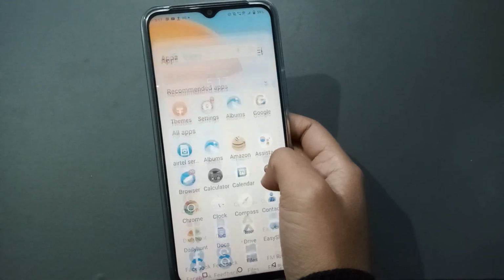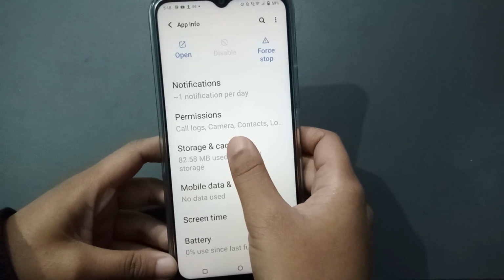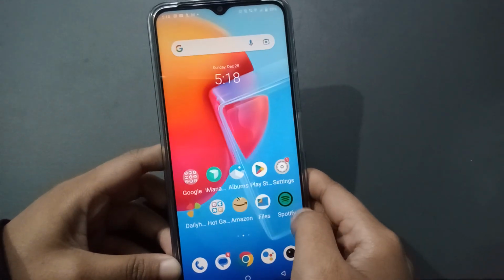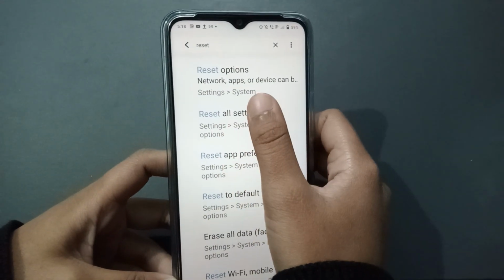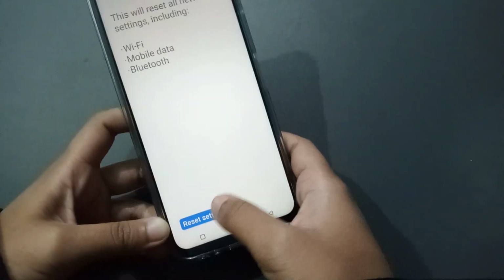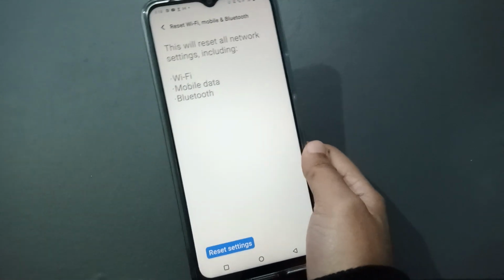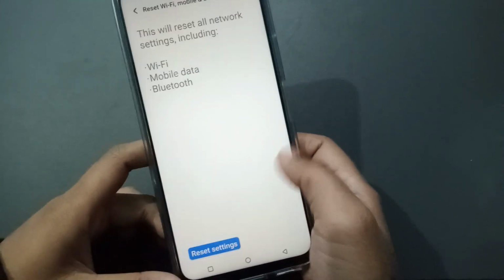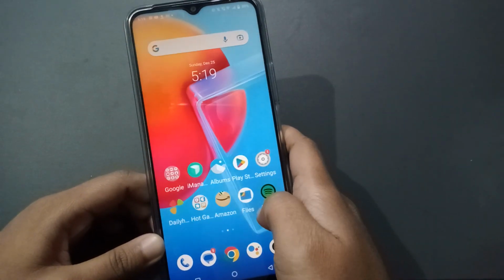video call problem solution in vivo phone, how to solve video call problem